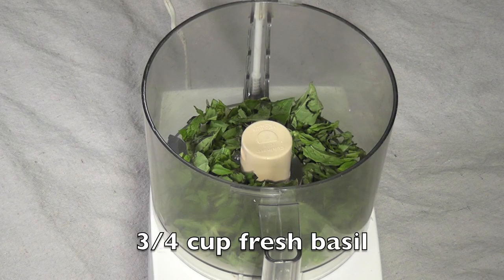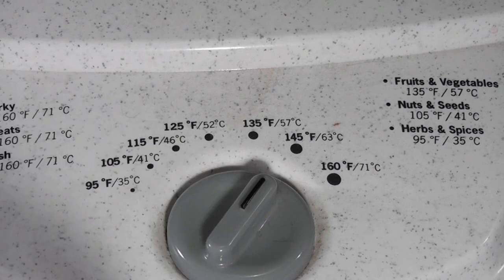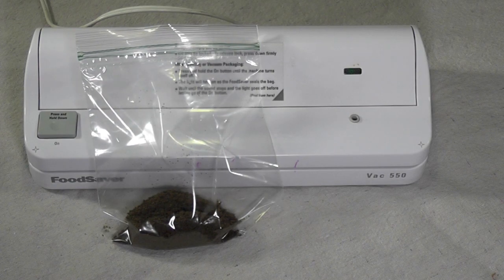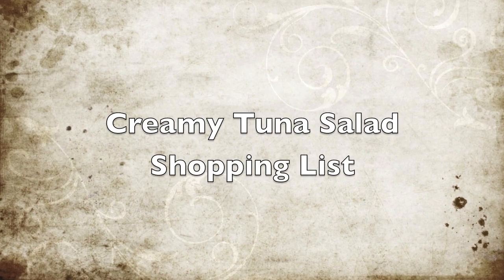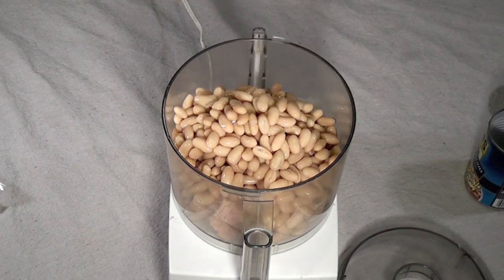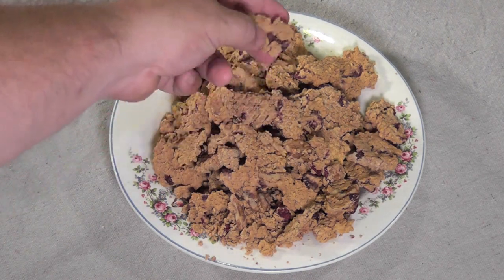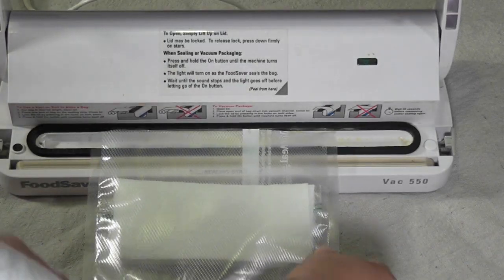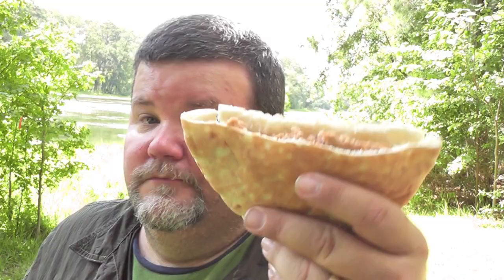Hungry Hammock Hanger - Creamy Tuna Salad - Trail Pesto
How to make your own dehydrated backpacking meals. Todays Menu is Trail Pesto and a creamy trail tuna salad.